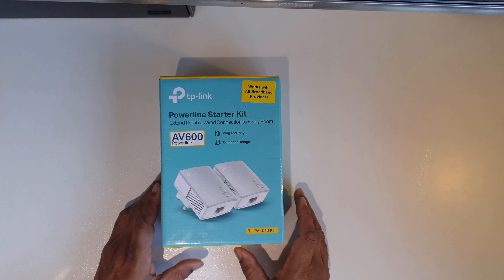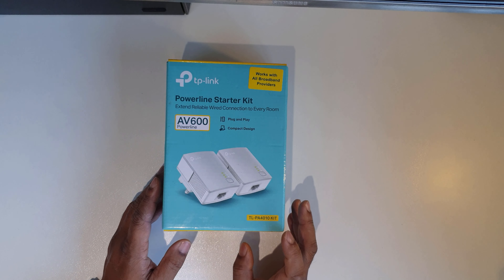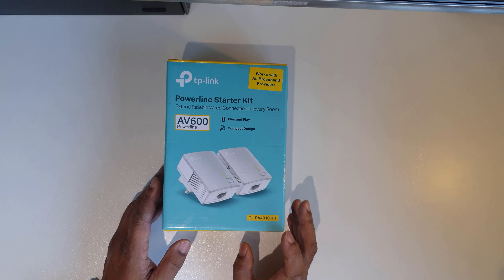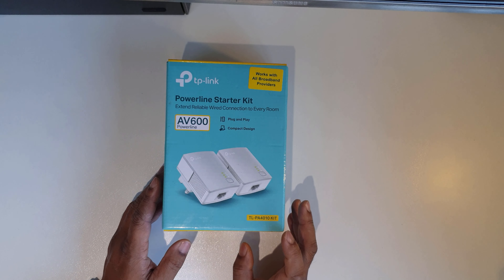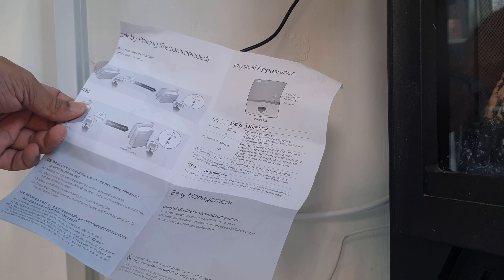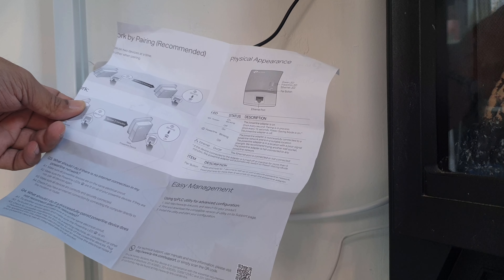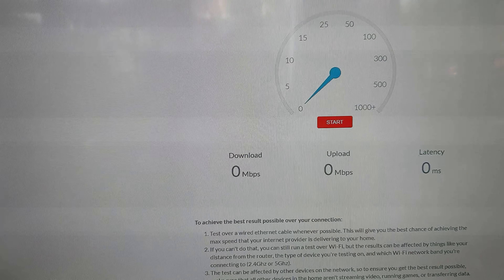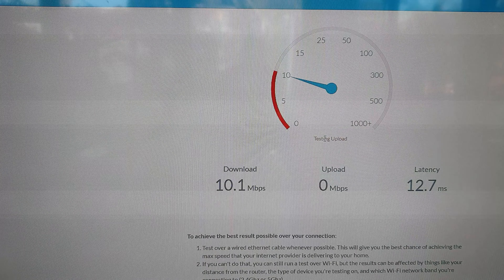TP-Link AV600 Internet Range Extenders Nano Powerline Starter Kit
Imagine this, your router is on the first floor, while your Smart TV is upstairs, or maybe a Game Console in the bedroom and you prefer a wired connection so it needs it to be stable and achieve great speed to obtain your 4K Streaming or effective online game play. Avoid long cables and utilise your existing electrical circuit with a Powerline Kit from TP-Link. Just plug one unit by your Router and connect, whilst placing your other adapter in the location you need to get the internet and you're ready to go.

Using your exiting electrical circuit, the powerline adapters transport your Internet with speeds of up to a massive 600Mbps from your Router to the other adapter destination without losing any connectivity speed or performance. Note: 1 Ethernet Port per unit, 100Mbps - 1*10/100Mbps Ethernet Port.
Best used with pcs, game consoles and smart tvs.
Compatible with homeplug av.
Transfer speed up to 600Mbps.
Weight 0.42kg.
Size L16.9, W11.8, D8.3cm.